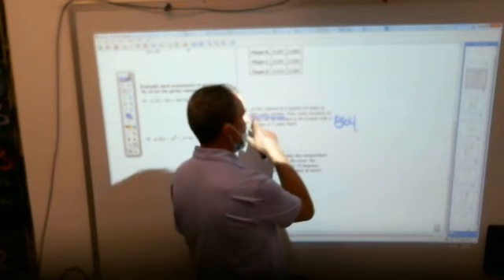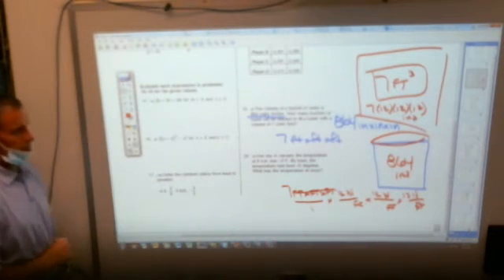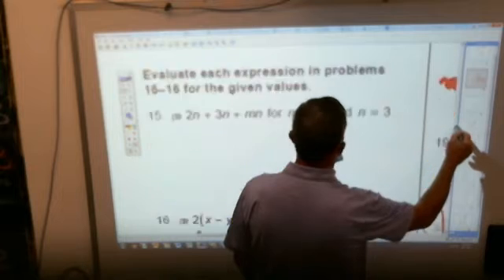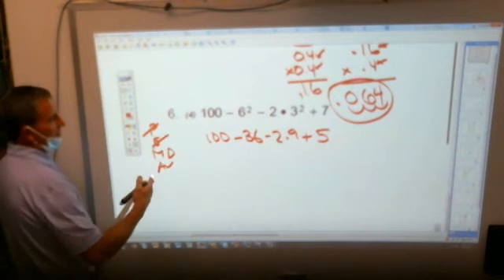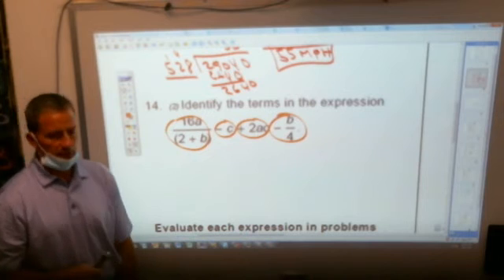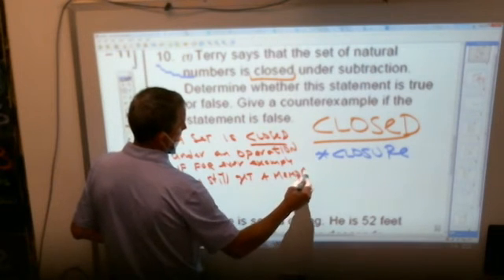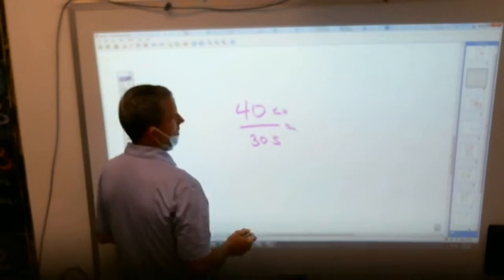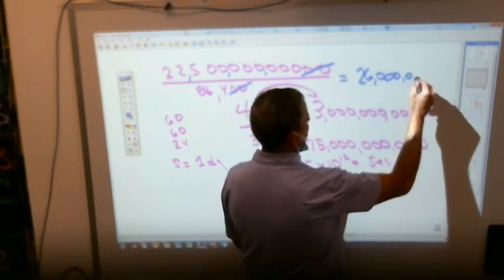8th Pretest review 2A